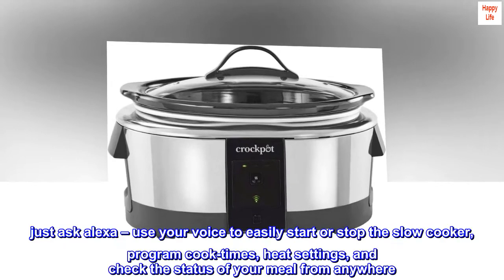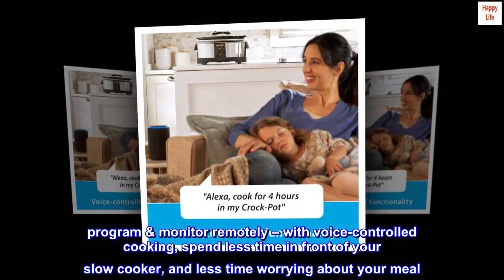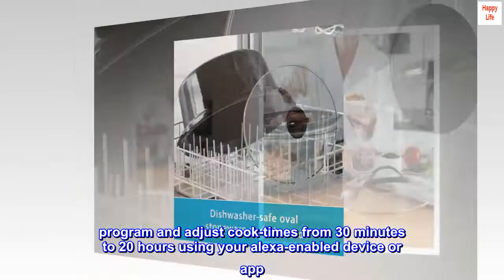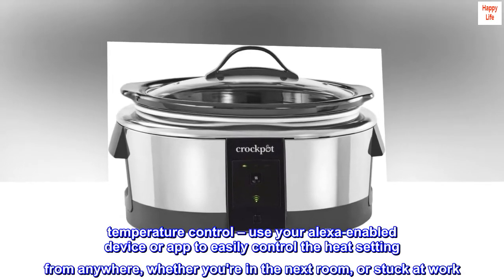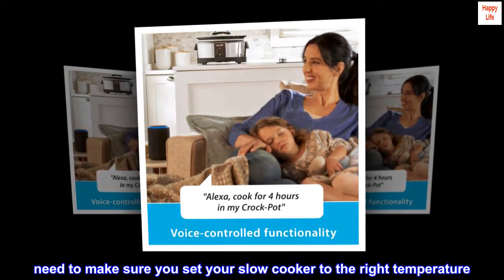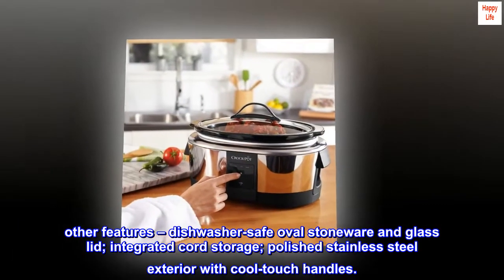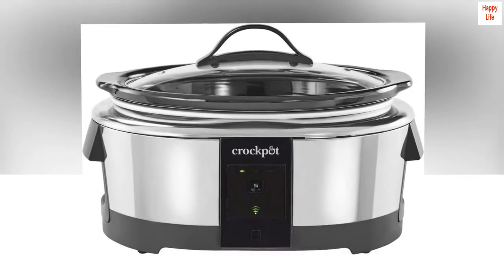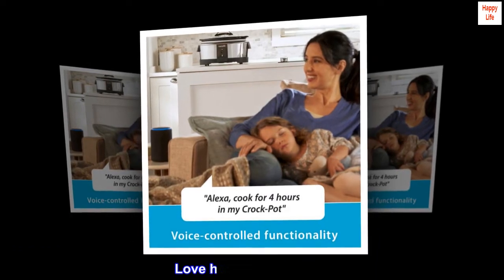Crock-Pot Slow Cooker Works with Alexa 6-Quart Programmable Stainless Steel 2139005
just ask alexa – use your voice to easily start or stop the slow cooker, program cook-times, heat settings, and check the status of your meal from anywhere. this programmable slow cooker works with any alexa-enabled device or through the free alexa app on your phone or tablet.
program & monitor remotely – with voice-controlled cooking, spend less time in front of your slow cooker, and less time worrying about your meal. program and adjust cook-times from 30 minutes to 20 hours using your alexa-enabled device or app. running late. adjust cook settings on the go. wondering what the status of your meal is. simply ask, “alexa, when will my crock-pot be done.”
temperature control – use your alexa-enabled device or app to easily control the heat setting from anywhere, whether you're in the next room, or stuck at work. select high, low, or warm temperature settings using just your voice, for hands-free cooking convenience. need to make sure you set your slow cooker to the right temperature. check on it using the alexa app, for peace of mind, no matter where you are.
6-quart capacity – serves 7 plus people and fits a 6-pound roast.
other features – dishwasher-safe oval stoneware and glass lid; integrated cord storage; polished stainless steel exterior with cool-touch handles.

 I have this crock pot connected to my Alexa and it automatically starts cooking for me when I give the command.
It was easy to set up on the Alexa app. Alexa automatically found the device and I just had to add it.
You can ask Alexa on your device how much longer or to change the heating level or change it from the app.
Love how simple this is!